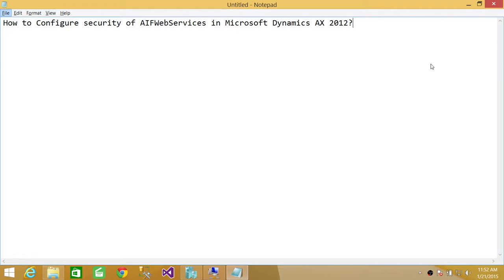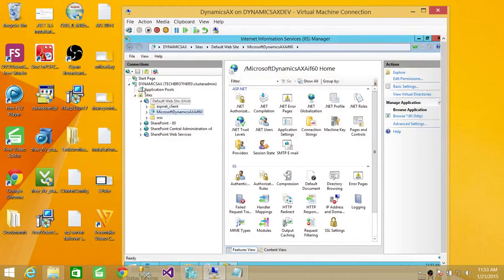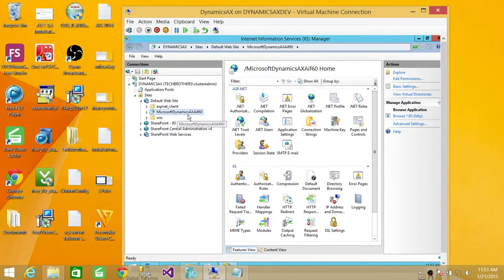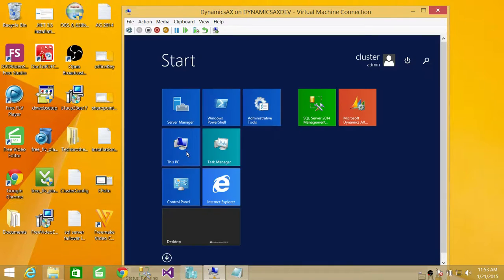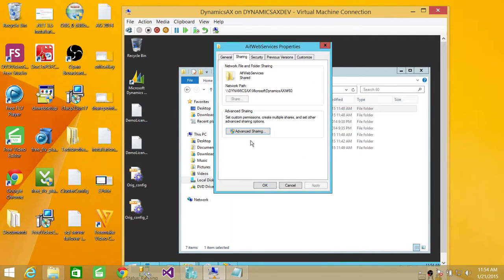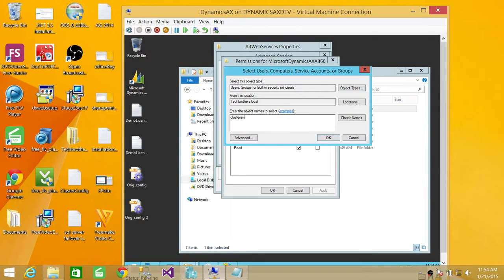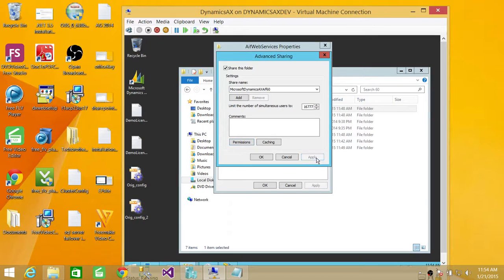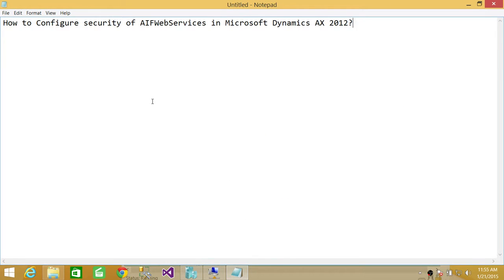27-How to Configure security of AIFWebServices in Microsoft Dynamics AX 2012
In this video of Microsoft Dynamics AX 2012 step by step tutorial you will learn about "How to Configure security of AIFWebServices in Microsoft Dynamics AX 2012 "